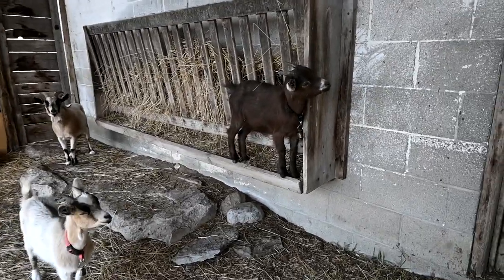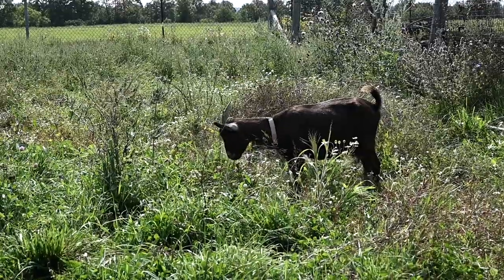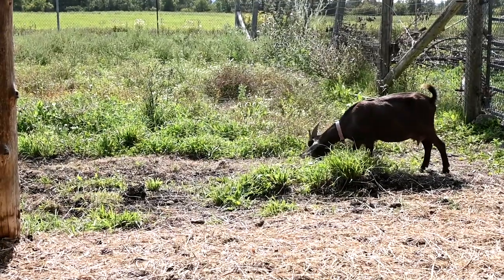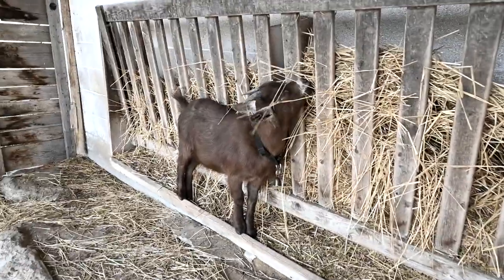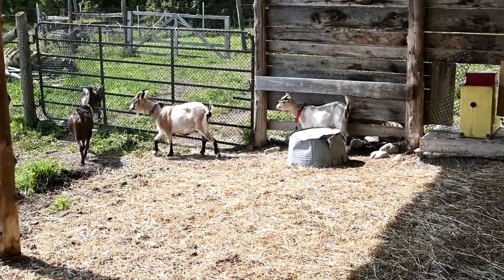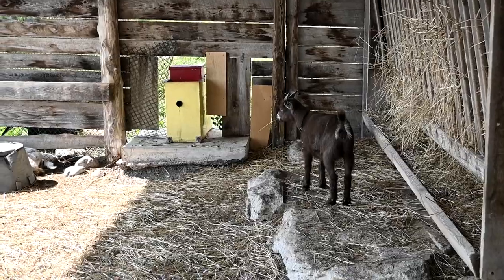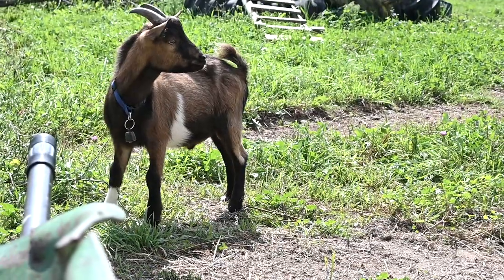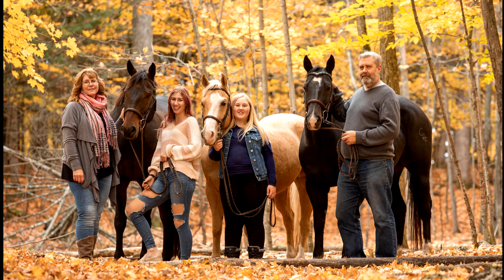Our Plans For Breeding Season! Picking The Buck!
DaybyDayVlogs
110 North Front Street - A3,
Suite #213
Belleville, Ontario, K8P 0A6
Canada